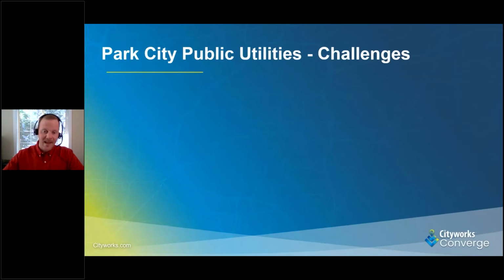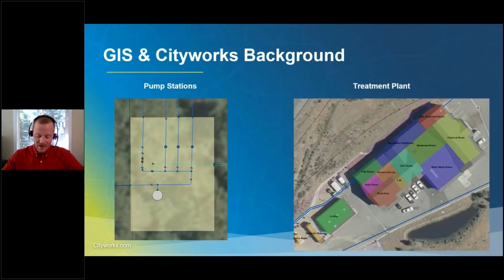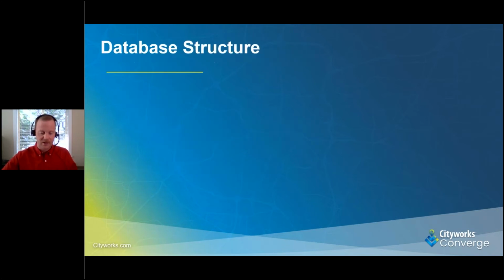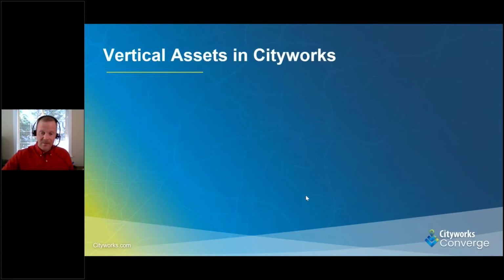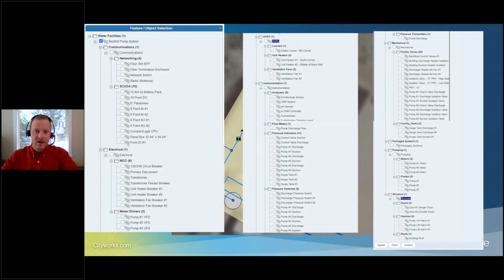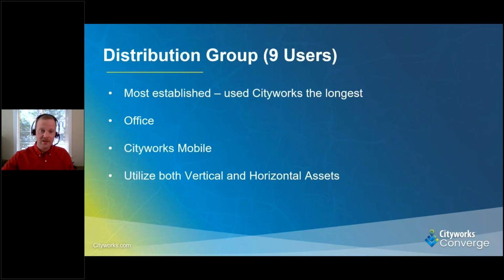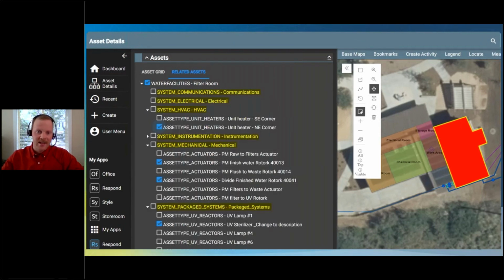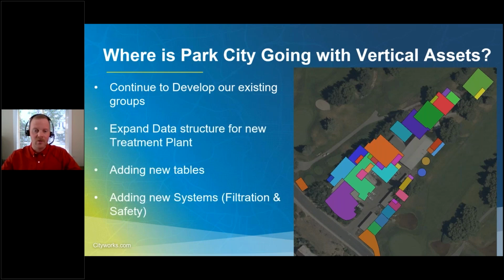Park City, UT: Climbing the Vertical Asset Ladder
Scott Barrell, GIS programmer analyst for Park City Public Utilities, shares how they launched an in-house vertical asset program and configured it with Cityworks to take inventory, create work orders, and complete inspections of their water treatment facilities.